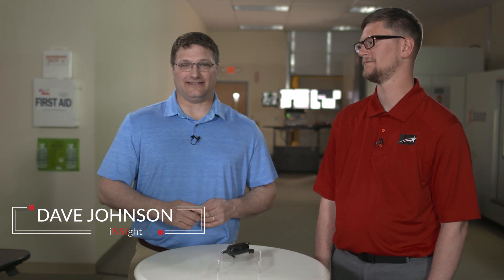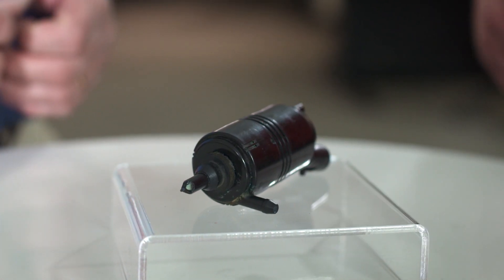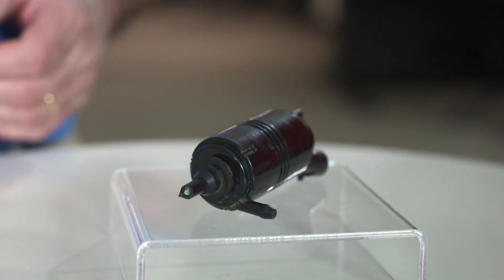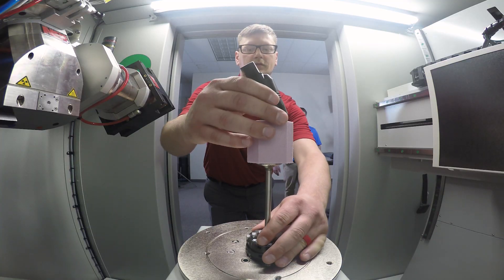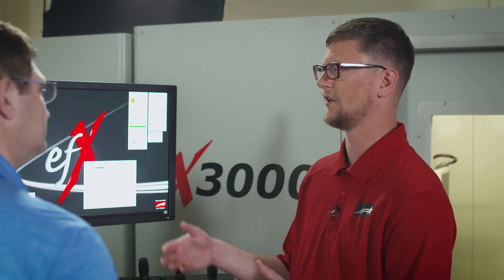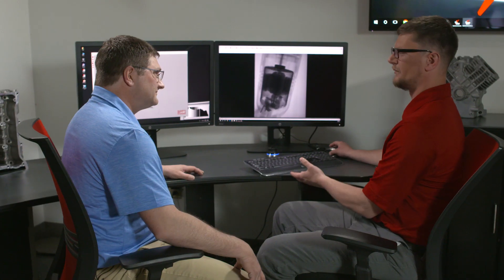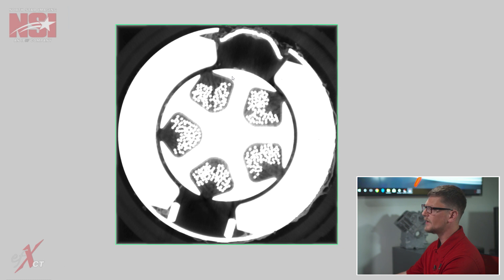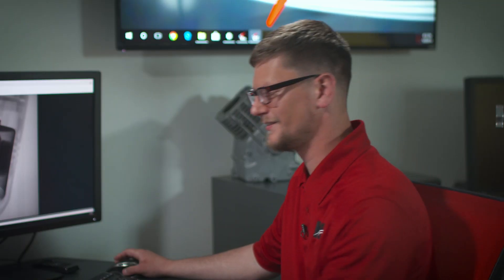iNSIght Ep. 2 - X-ray Inspection of Motors